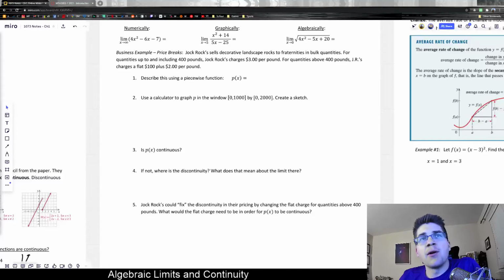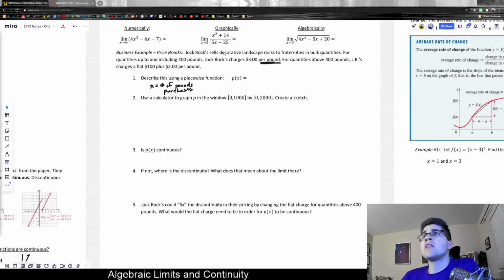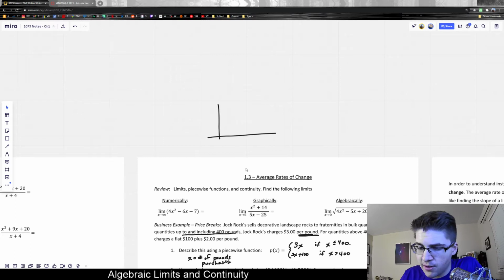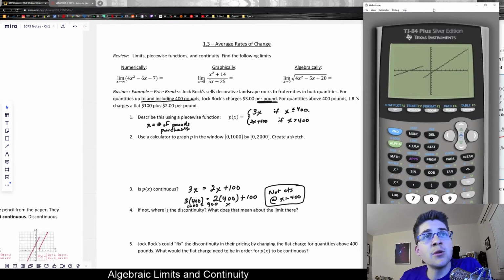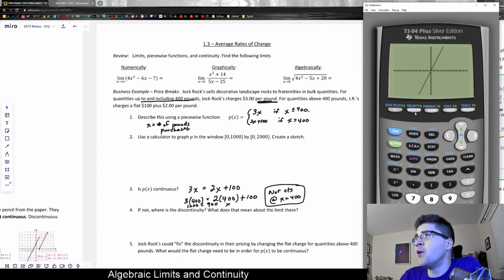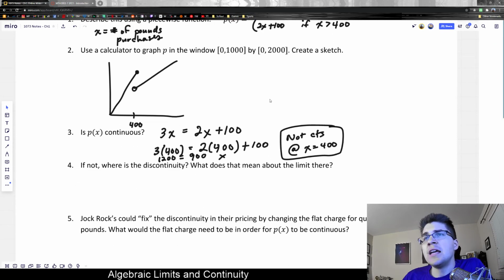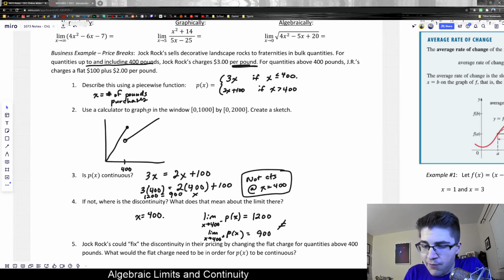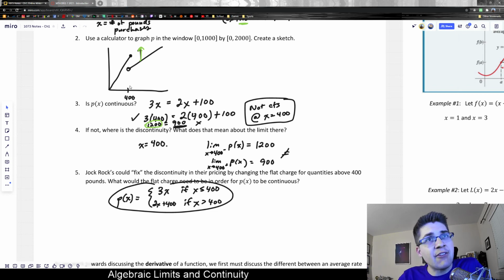Business Application - Discontinuity and Piecewise Functions